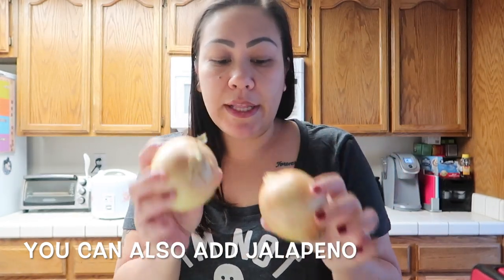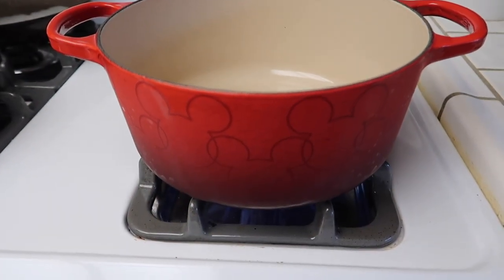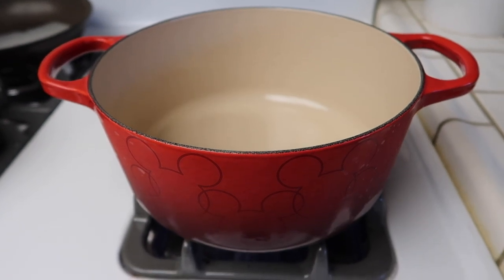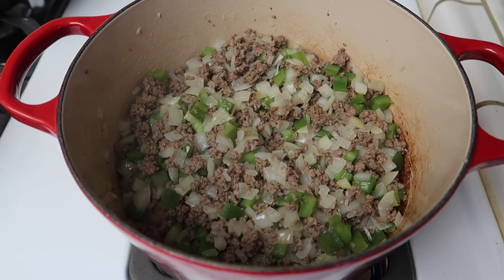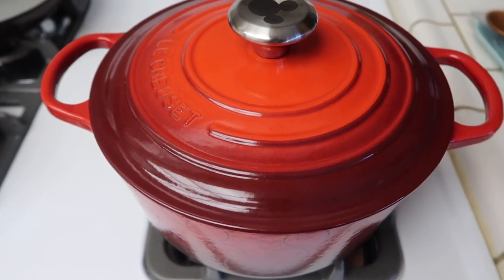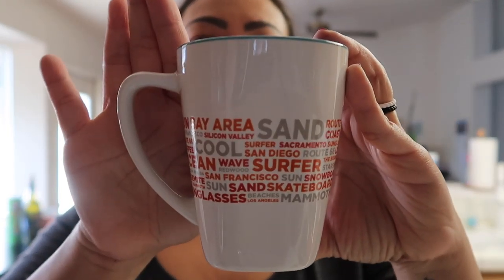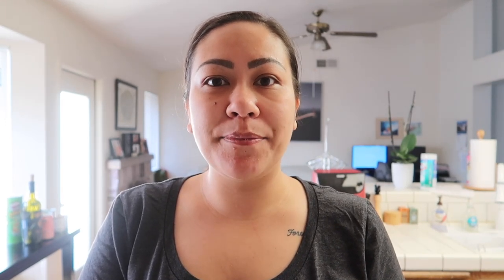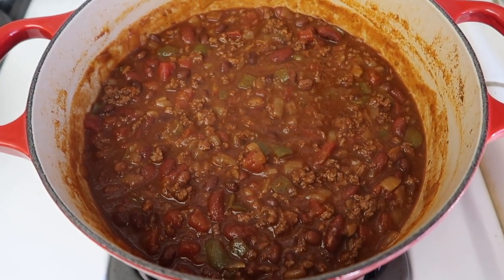LET'S COOK CHILI AND TALK ABOUT DISNEY PLUS - August 27, 2019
Hi everyone! If the comments are disabled please leave a comment in my community tab. You can find the community tab on my main youtube page. Thank you!

⭐️ TECH INFO⭐️
Vlog camera

⭐️ MUSIC⭐️
Cambridge Twang 3 by Anders Schill Paulsen